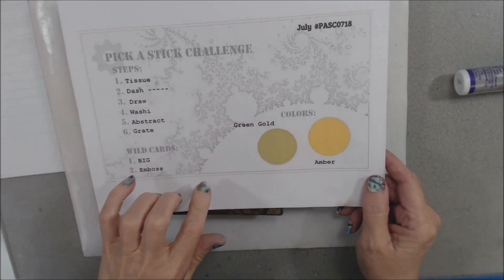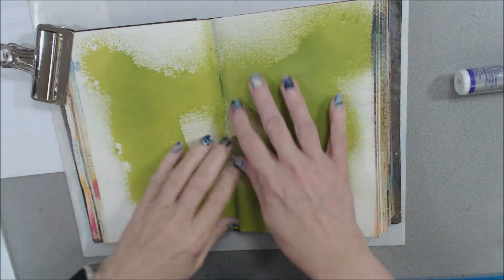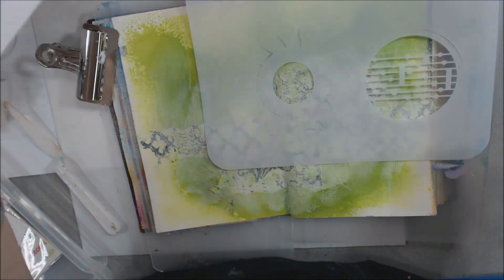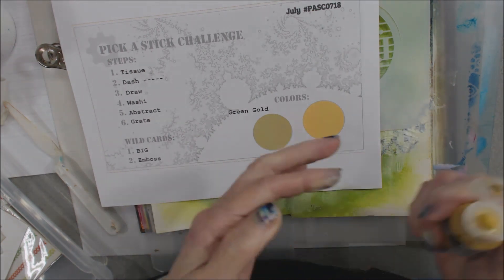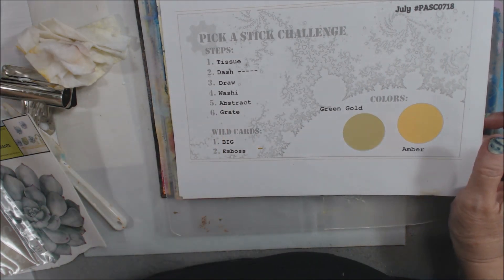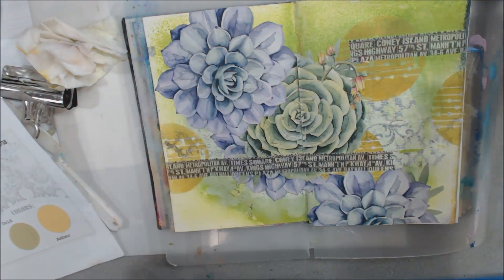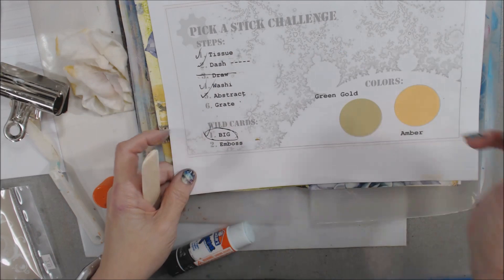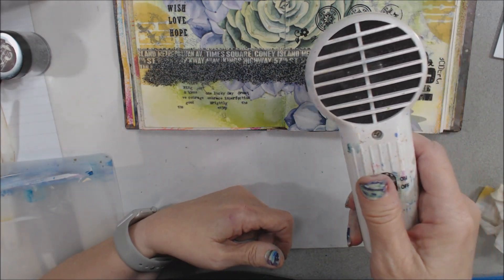pasc0718 July Pick A Stick Challenge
My Live Stream channel is Art Joy of Sharing LIVE Stream